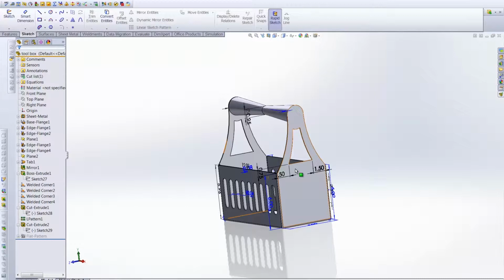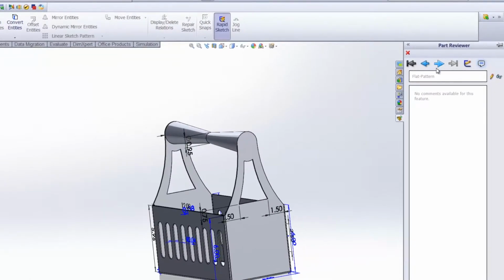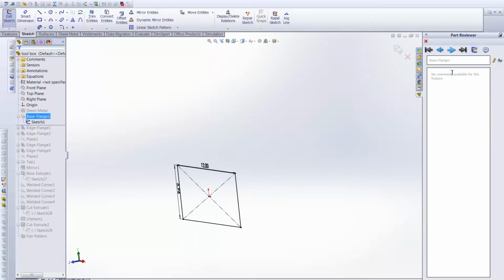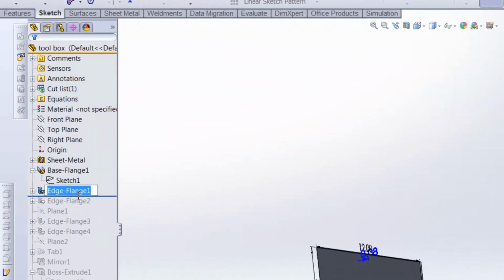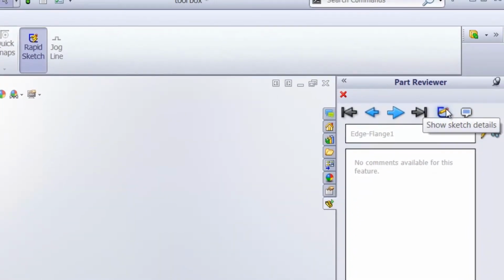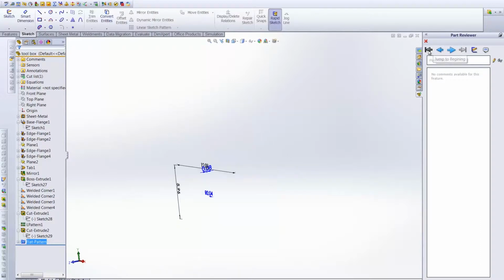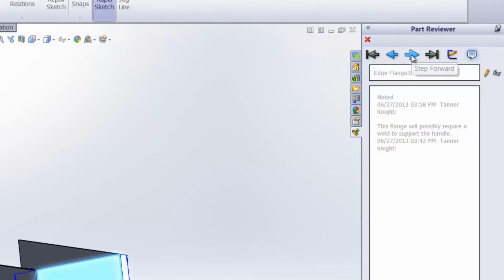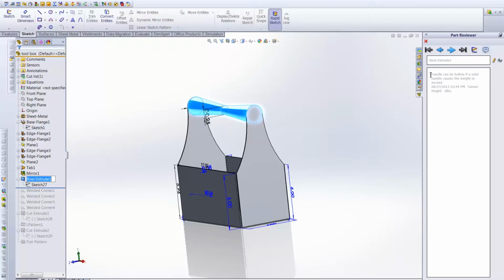Weekly Productivity Enhancer: Part Reviewer in SolidWorks 2013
We take pride in bringing you content devoted to the lesser used tools in SolidWorks 2013. Each day, we try to get just a little bit more out of our hardware and the software we love, so hopefully, you can have a better time modeling. This video shows you how and when to use the Part Reviewer in SolidWorks 2013, and hopefully, you will find it equally as useful as we do.